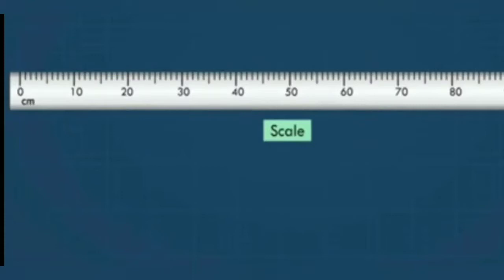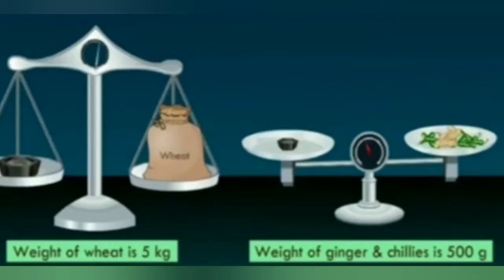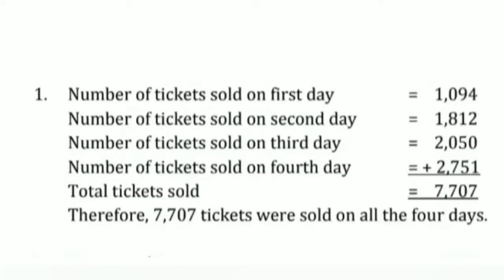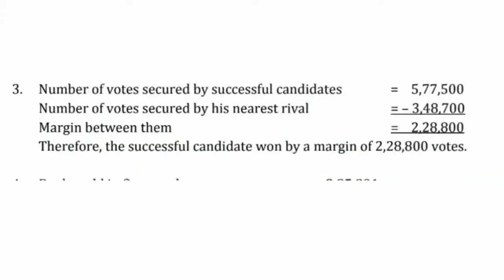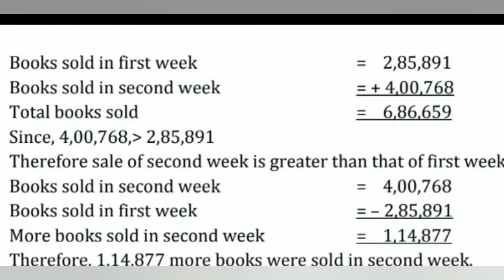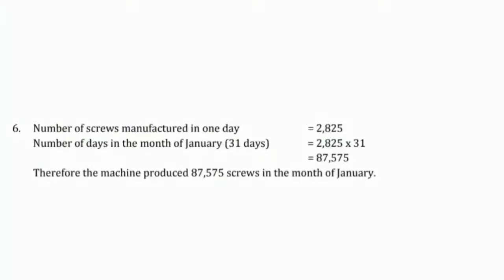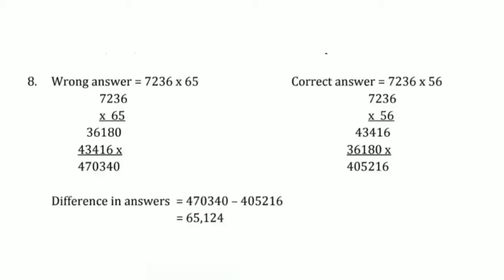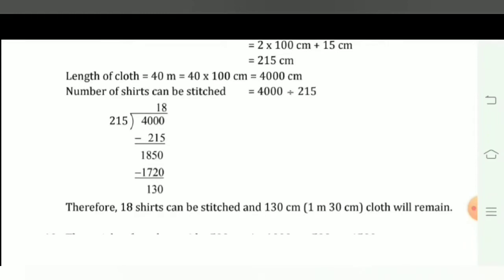Greatmen Online Learning Class 6 Maths 0102